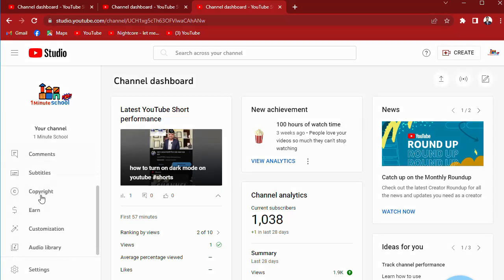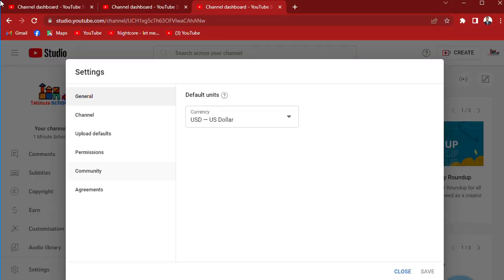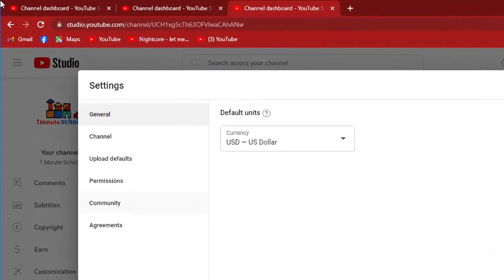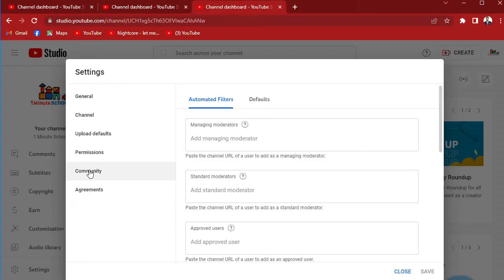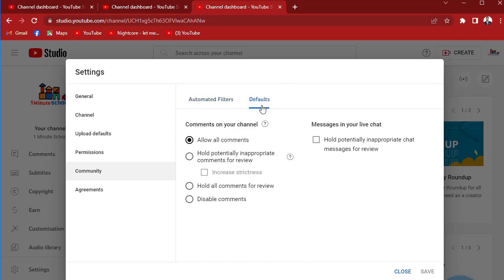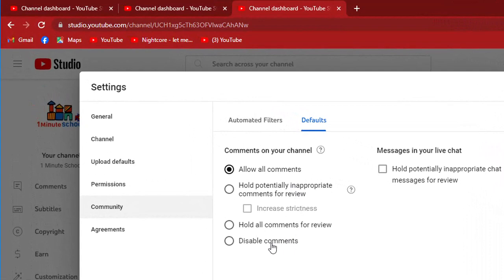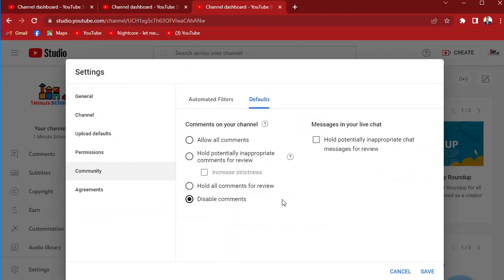how to turn on comments on youtube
Hello there, 1MinuteSchool viewers! Are you having trouble enabling comments on your YouTube videos? We've got you covered! In today's one-minute tutorial, we'll show you how to turn on comments effortlessly, allowing you to engage with your audience and build a thriving community.

Comments are a fantastic way to connect with your viewers, get feedback, and foster discussions. If you've been struggling to figure this out, our step-by-step guide will make it a breeze.